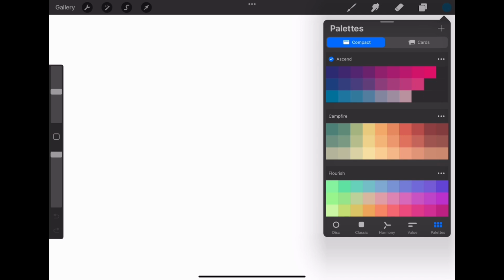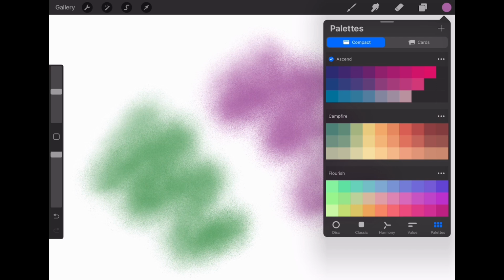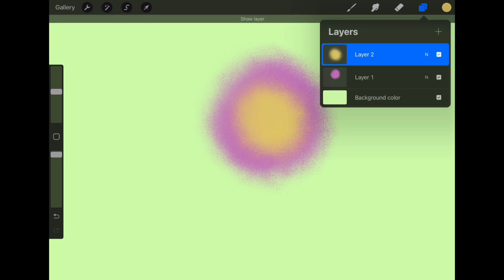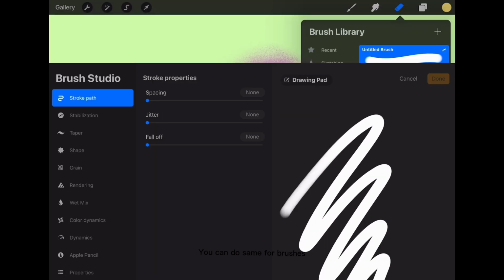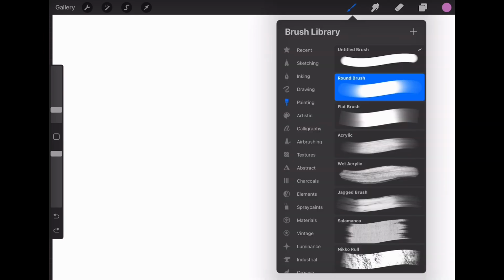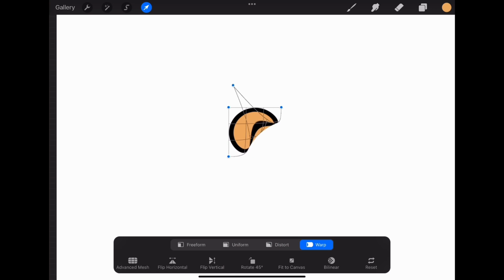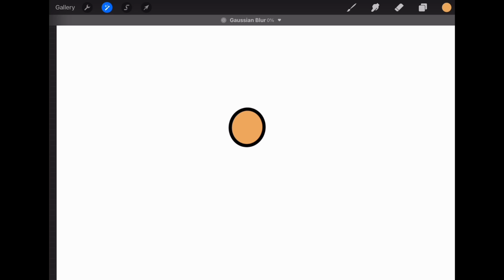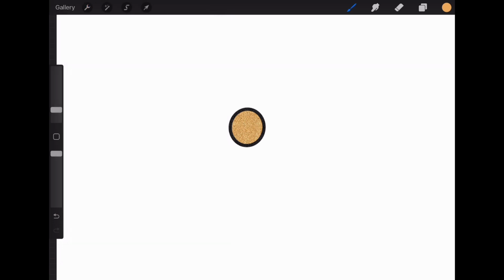ProcreateMastery: Unleashing Creative Magic with Procreate | Ultimate Overview and Tips!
🎨 Unleash Your Creativity with Procreate! 🖌️ | Step-by-Step Tutorial for Beginners and Artists

Are you ready to take your digital art to the next level? Join us in this comprehensive Procreate tutorial where we'll guide you through essential tools, tips, and mind-blowing techniques that will elevate your artistic skills! 🚀 Whether you're a beginner looking to dive into the world of digital art or an experienced artist wanting to refine your craft, this tutorial is your ultimate guide.

🔥 Key Highlights:

Mastering Procreate's versatile brush library and customization options
Uncover the secrets of layer blending modes for stunning effects
Step-by-step walkthrough of creating lifelike portraits and breathtaking landscapes
Insider tips for creating captivating animations and GIFs
Pro tips for optimizing your workflow and boosting efficiency
Bonus: Troubleshooting common challenges faced by digital artists
No matter your skill level, this tutorial promises to empower you with the knowledge and inspiration to create jaw-dropping digital masterpieces.

🎉 Get ready to embark on a creative adventure with ProcreateMastery! 🌟 Let's redefine digital art, one brushstroke at a time. 💪✨capcut